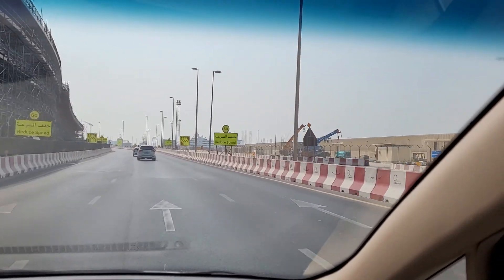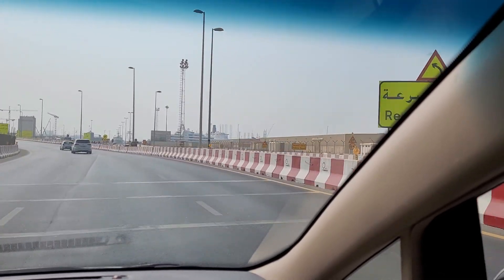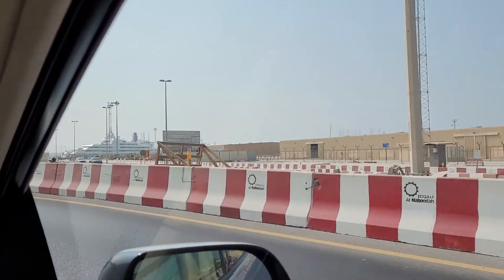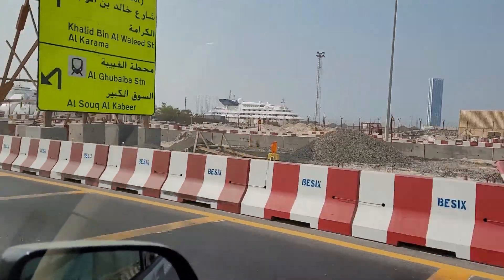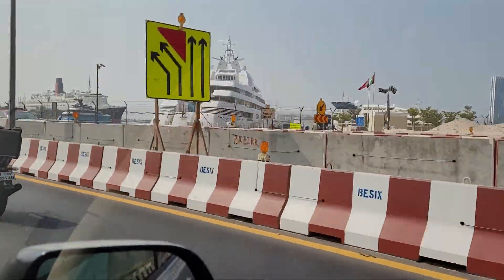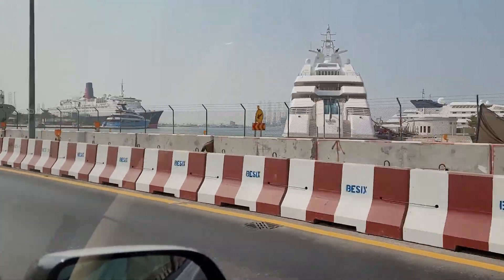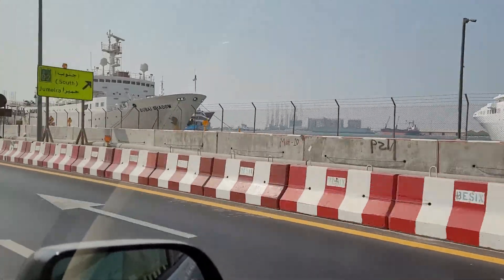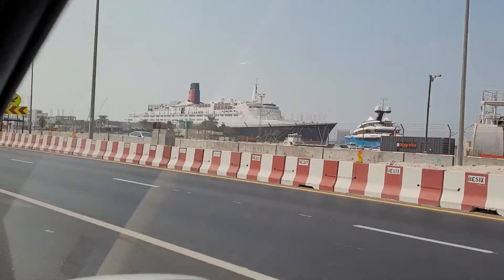V102: QE2 Hotel in Dubai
Enjoy High Tea onboard a legendary cruise ship.